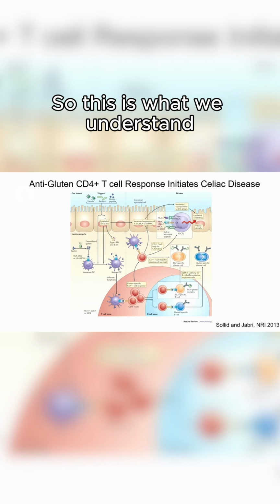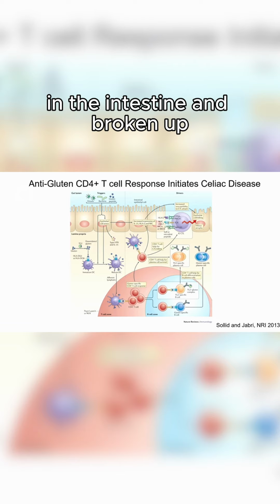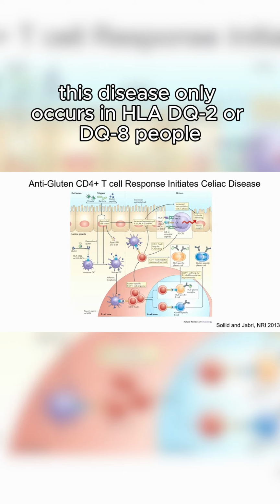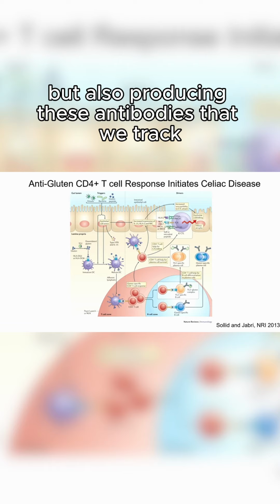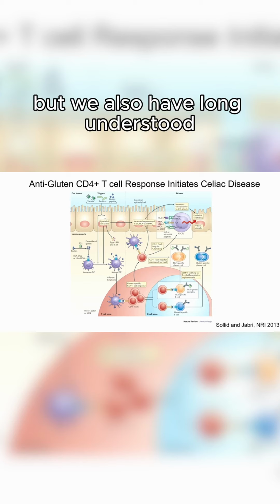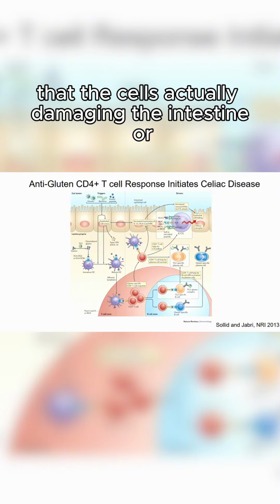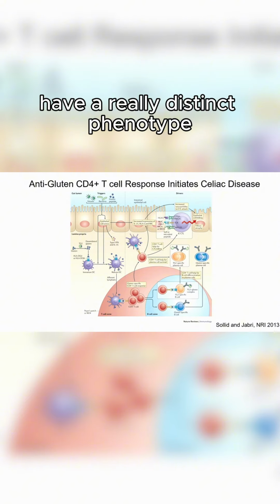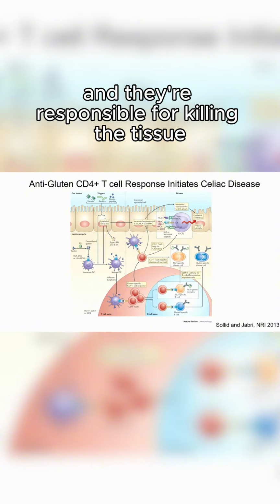Dr. Arnold Han on the role of CD-4 and CD-8 T-cells in celiac disease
Dr. Arnold Han discusses the role of CD-4 and CD-8 T-cells in celiac disease and models for studying celiac in humans. This clip is from the 2024 Beyond Celiac Research Summit, where Dr. Han presented alongside other researchers in the celiac field.